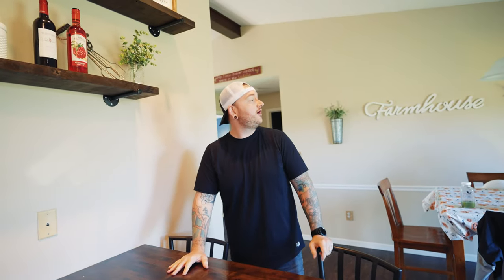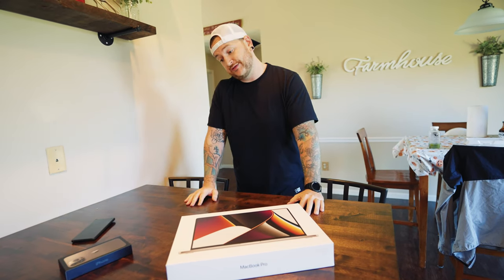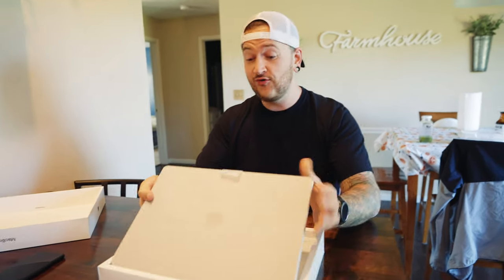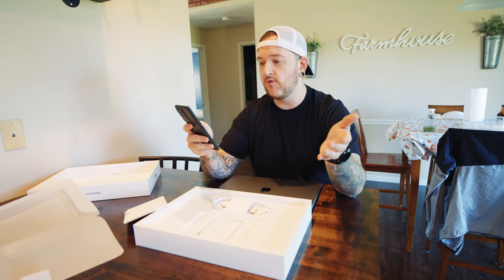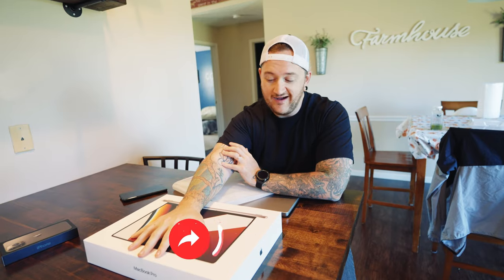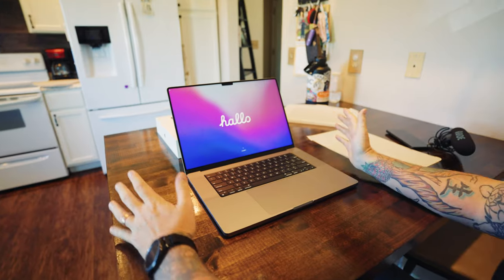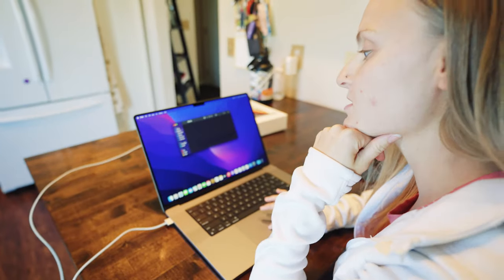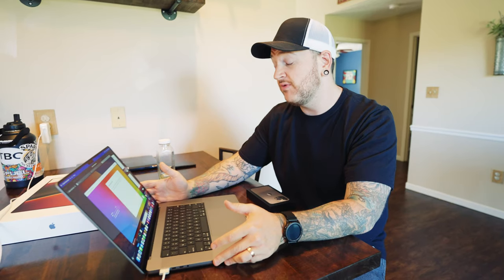THIS MADE ME SWITCH!! - M1 Max MacBook PRO 16 Unboxing & First Impressions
Today we Unbox the NEW M1 Max MacBook Pro 16 from Apple. I was going to do a 14 inch vs 16 inch MacBook pro, but after a couple MacBook pro m1 max reviews, I decided to go with the 2021 MacBook pro 16.